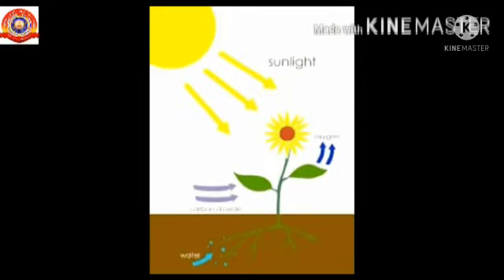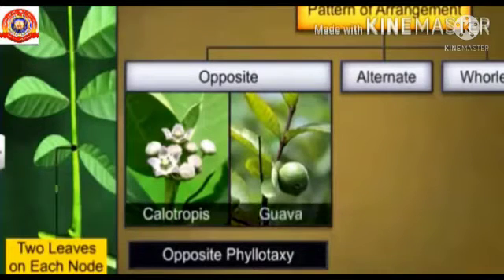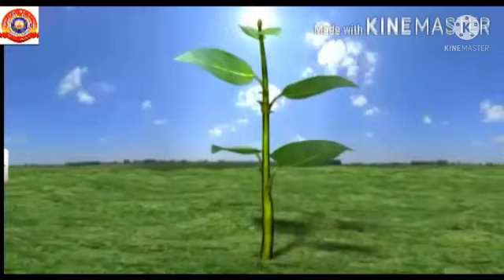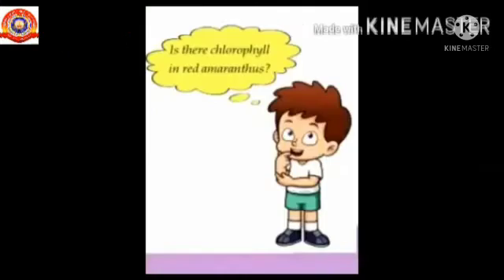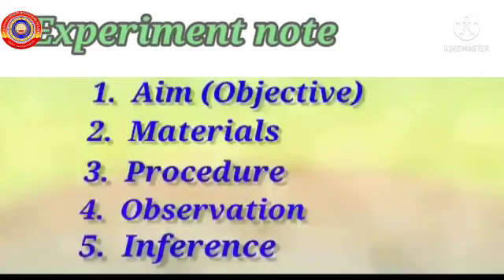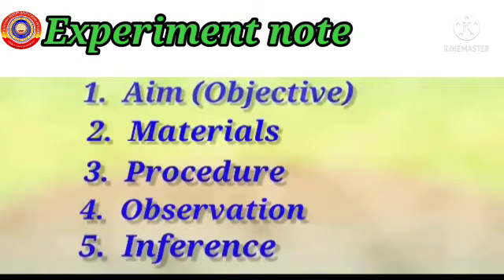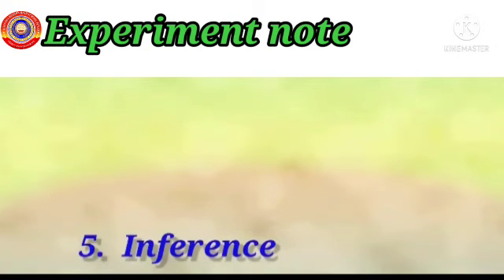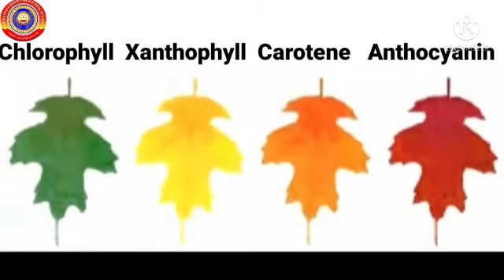Standard 5 Basic Science Lesson 1 Part 3 Know The Plant World Closely